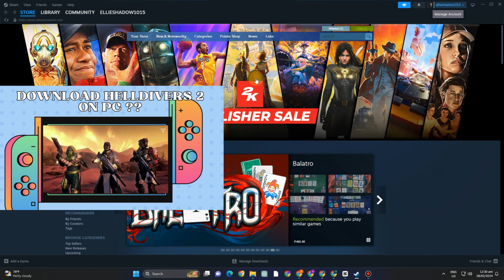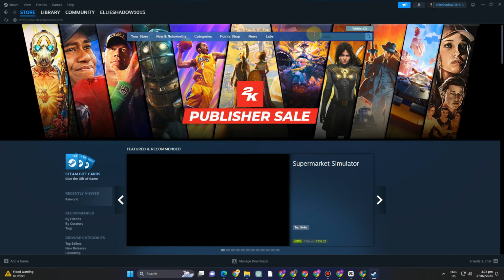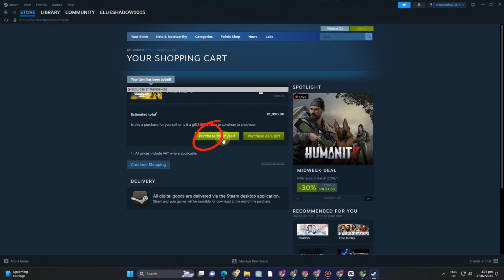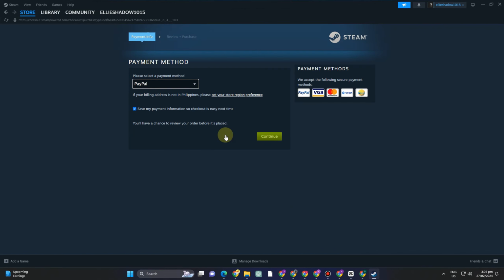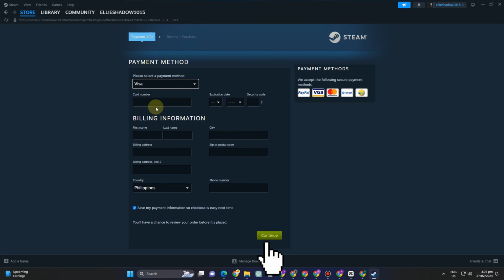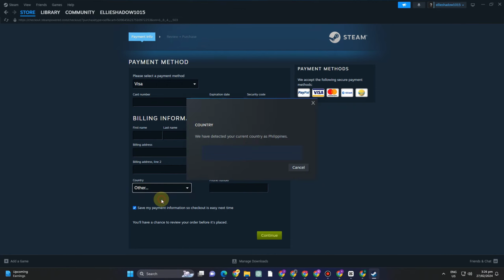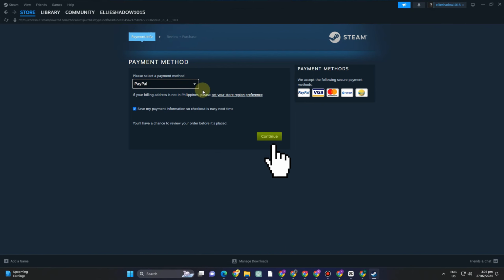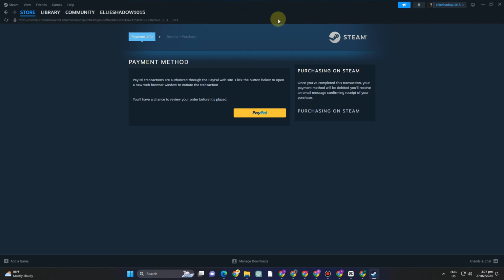How To Download Helldivers 2 On PC (Full Guide)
Ultimate Guide: How to Download Helldivers 2 on PC | Step-by-Step Tutorial

Ready to dive into the action-packed world of Helldivers 2 on your PC? Look no further! In this comprehensive tutorial, we'll guide you through the process of downloading Helldivers 2, ensuring you're equipped to join the battle against the alien threat in no time.

Learn the step-by-step instructions for downloading Helldivers 2 on your PC, whether through official platforms like Steam or other trusted sources. We'll cover everything from system requirements to installation, so you can experience the thrill of cooperative warfare with ease.

Key topics covered:

Where to download Helldivers 2 for PC
System requirements and compatibility
Step-by-step guide to downloading and installing the game
Tips for optimizing your gaming experience in Helldivers 2

Don't miss out on the action – arm yourself with the knowledge to download Helldivers 2 on your PC today! Watch our tutorial now and embark on an epic journey to defend humanity from the alien menace.